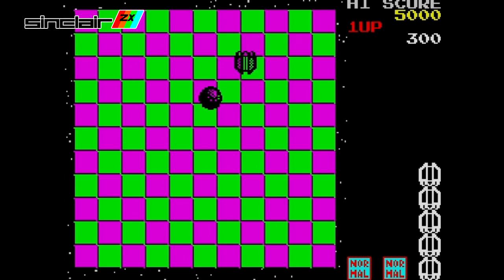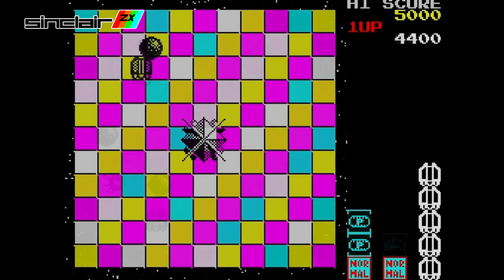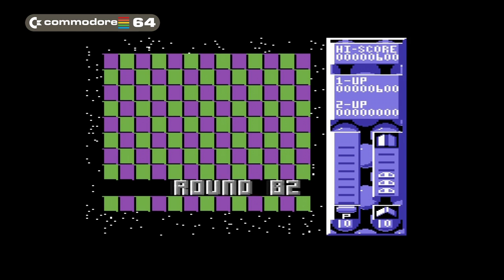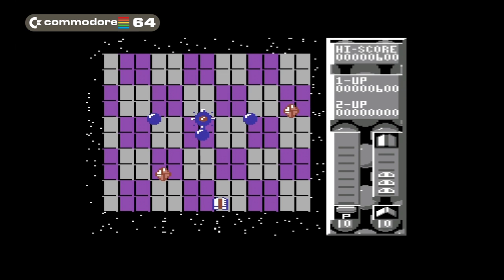Battle of the Ports - Motos (モトス) Show #222 - 60fps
Sometimes the simplest of games can be the most  fun.  Motos from Namco it just that.

Time Code

00:22 - Arcade
02:09 - ZX Spectrum
03:17 - Amstrad CPC
04:26 - Commodore 64
05:37 - Sharp X68000
06:51 - PlayStation
07:51 - All versions side by side